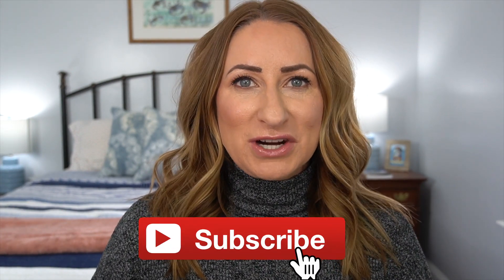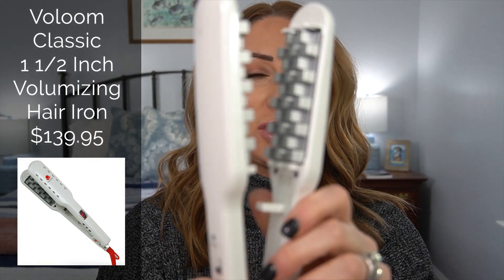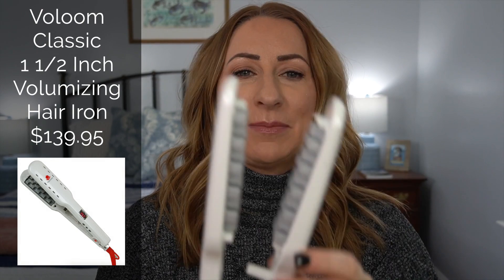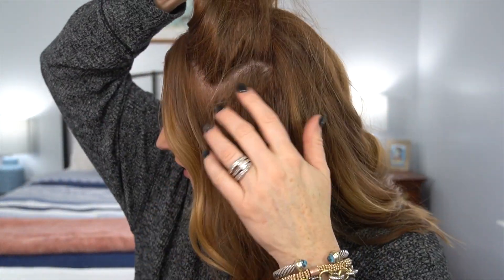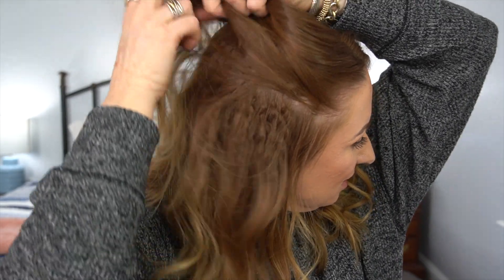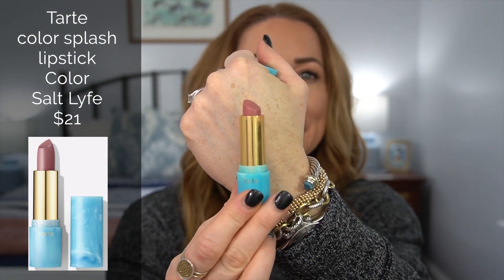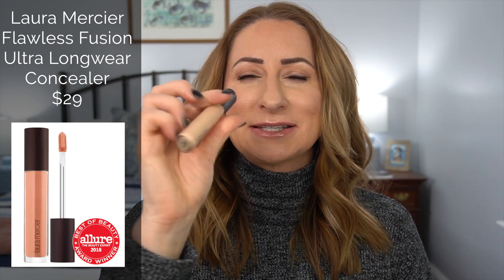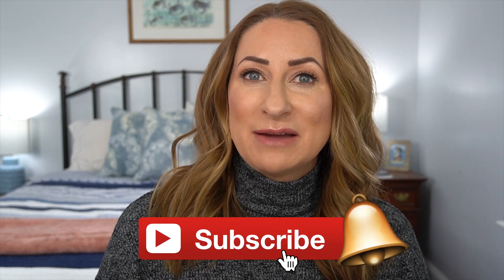January Favorites ~ 2021 Beauty {Over 40}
Talking all about my top 5 favorite items and my 1 regret for the month of january 2021.